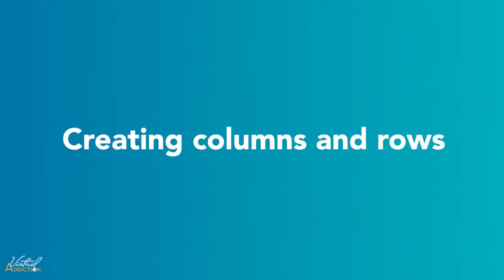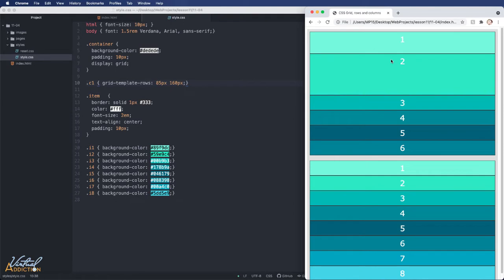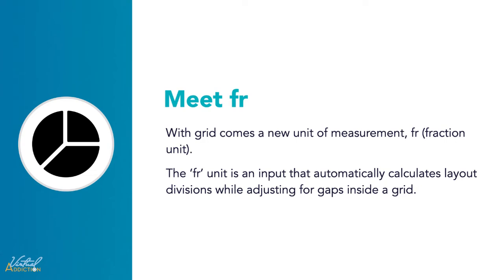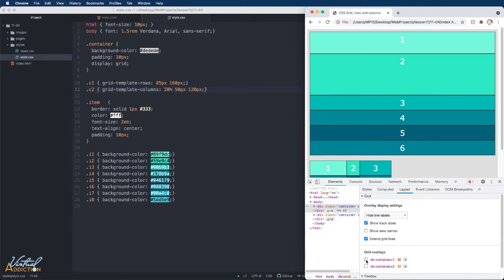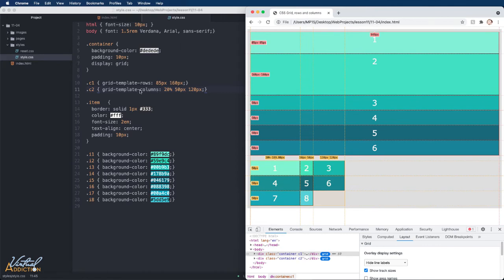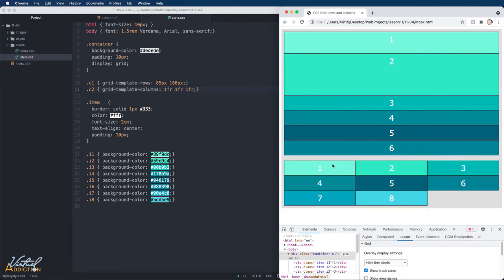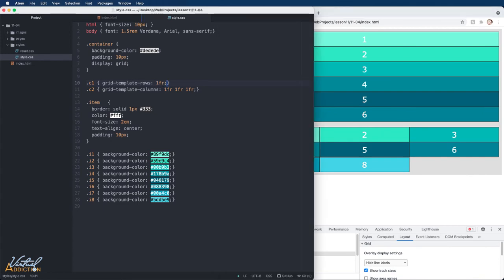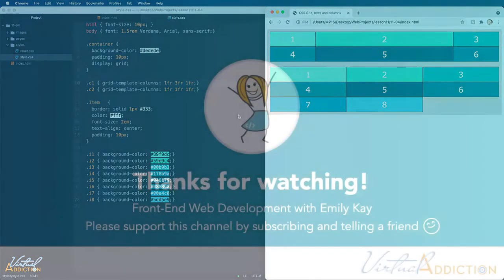CSS Grid for beginners | Creating layouts and using fr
Once you create a grid container you can use the grid-template-columns and grid-template-row properties to define your grid. These 2 properties allow you to specify the size of columns and grids in a multitude of ways. One of the most interesting and flexible methods of structuring your grid is to use the fr unit of measurement. Learn what the fr unit is and how it works in this video.